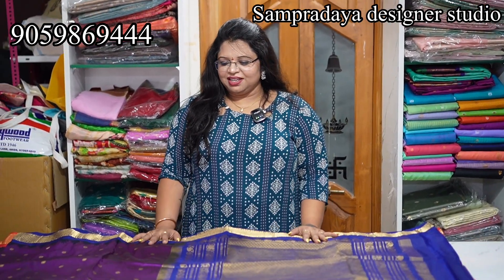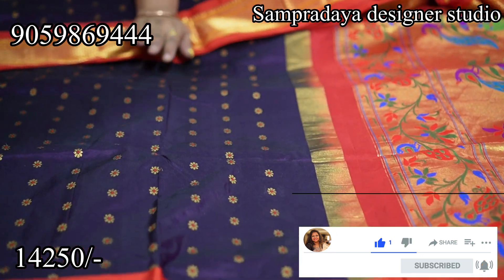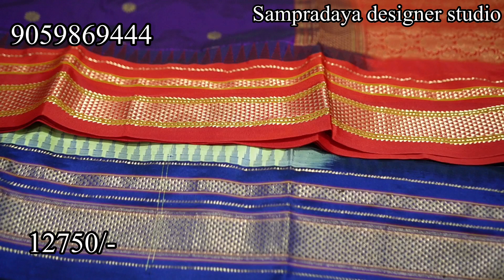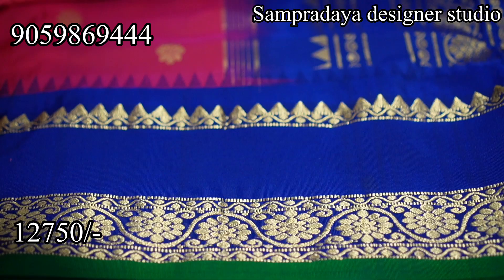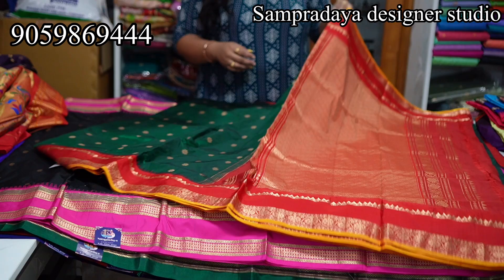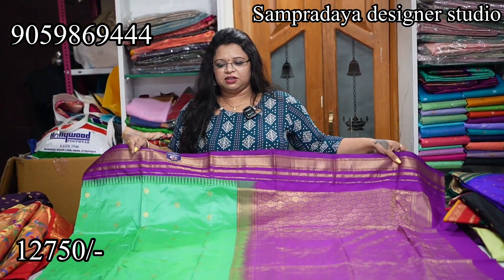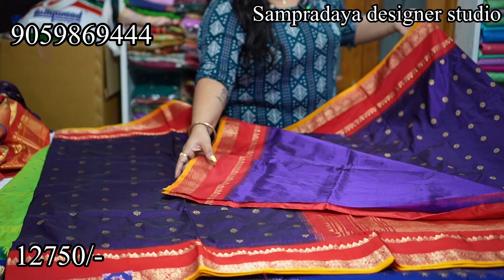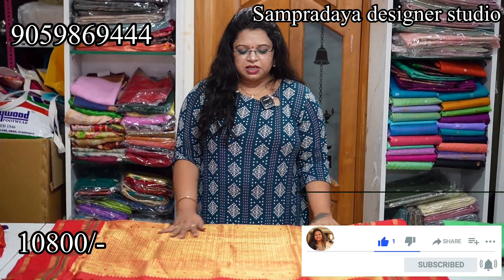Narayanpet Pattu Sarees Online Shopping: Embrace Elegance from Home | 10% Discount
Welcome to @sampradayadesignerstudio  In this video, we bring you an enchanting collection of Narayanpet Pattu Sarees, perfect for every occasion. From traditional Narayanpet Handloom Sarees to the latest Narayanpet Silk Sarees, we have curated a diverse collection that celebrates the artistry and charm of this weaving tradition.

Narayanpet Pattu Sarees are known for their rich textures, intricate designs, and timeless appeal. Whether you're looking for a saree for a wedding or a festive celebration, our collection has something for everyone.

Explore our Narayanpet Sarees Collection online and witness the exquisite craftsmanship and vibrant colors that make each saree unique. With prices that suit every budget, you can indulge in the elegance of pure Narayanpet Pattu Sarees without compromise.

From traditional designs to the latest trends, our Narayanpet Sarees cater to all tastes and preferences. Stay up-to-date with our latest Narayanpet Sarees Designs and embrace the beauty of Indian heritage.

Our user-friendly staff ensures a seamless experience, making it easy for you to find your dream saree with just a few clicks.

Join us in celebrating the rich colors and heritage of Narayanpet Pattu Sarees. Discover the captivating world of pure Narayanpet Pattu Sarees in an array of colors and designs that redefine elegance and style. Embrace the tradition and grace of Narayanpet Silk Sarees and make a statement with the latest trends. Experience the magic of Narayanpet Handloom Sarees and celebrate every moment in pure splendor.

we are located on the below address

Plot No:350, TNGOS Colony,Behind Qcity Building, Financial District, Gachibowli, Hyderabad, Telangana 500032
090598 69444